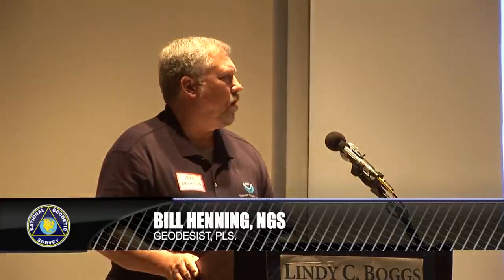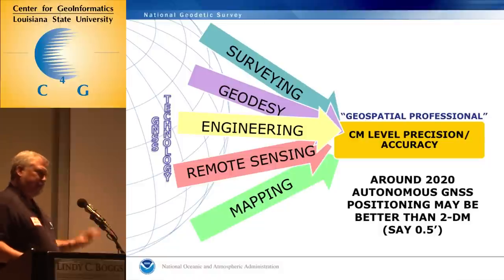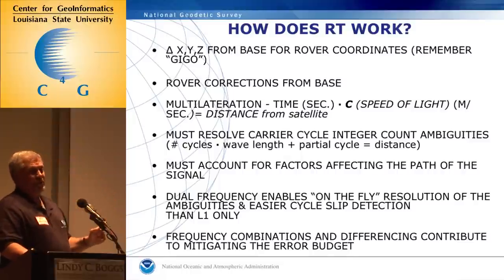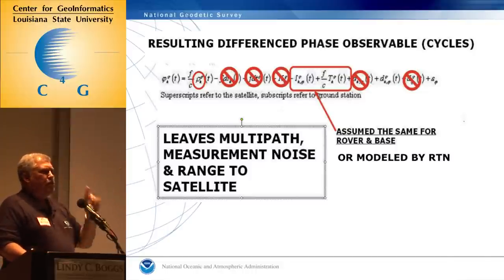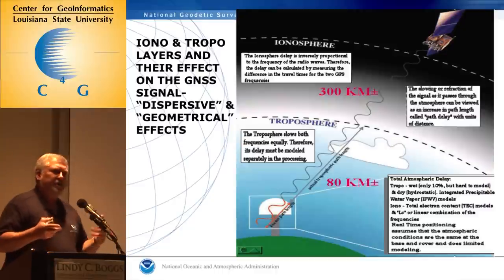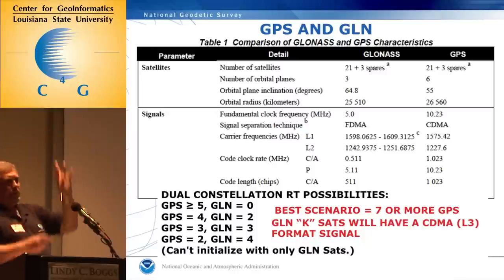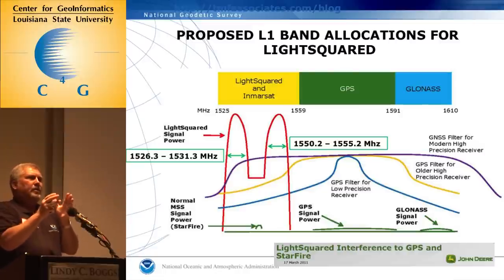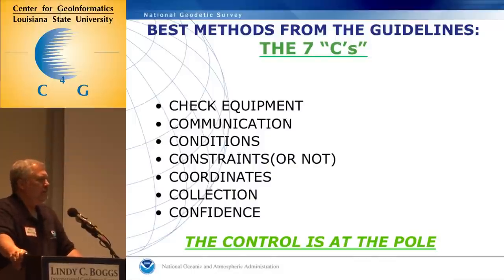D2S1 Bill Henning Real Time Positioning pt1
Day 2, Session 1 - Bill Henning of NGS on "Real Time Positioning" part 1 at the 2011 National Static and Real-Time Network GPS/GNSS Best Practices Seminar, June 21, 2011 in New Orleans.